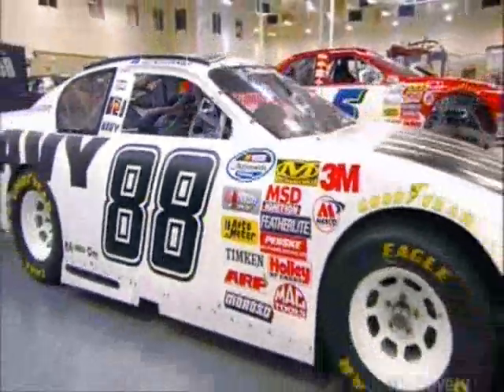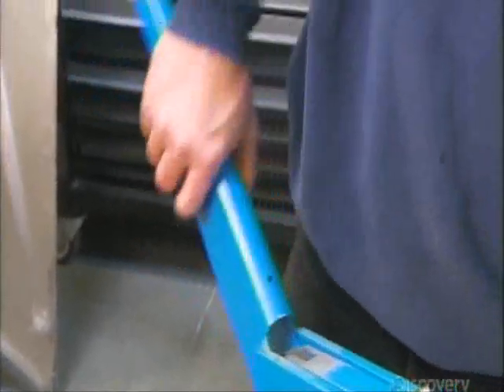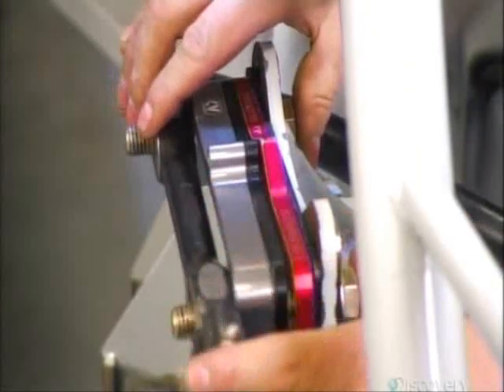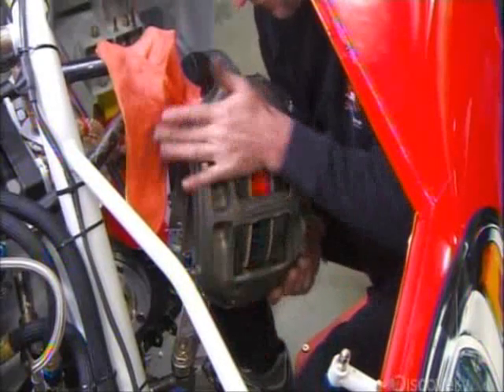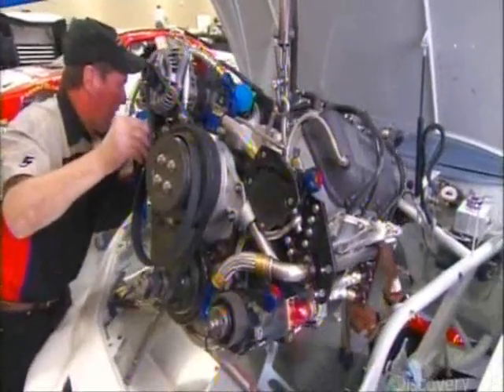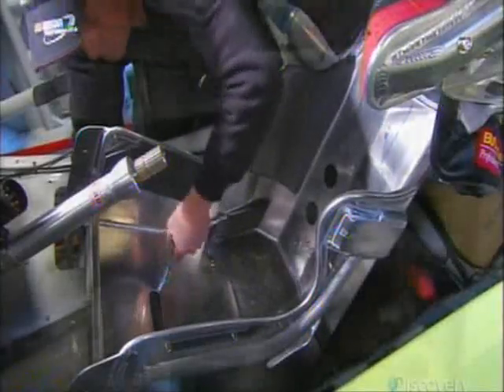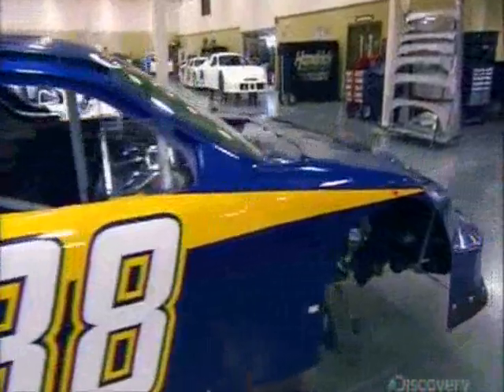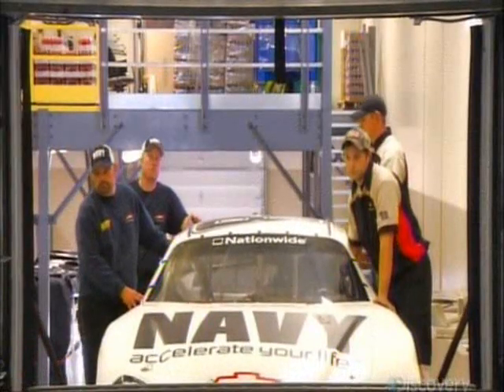How Its Made 08 NASCAR Stock Cars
NASCAR Stock Cars